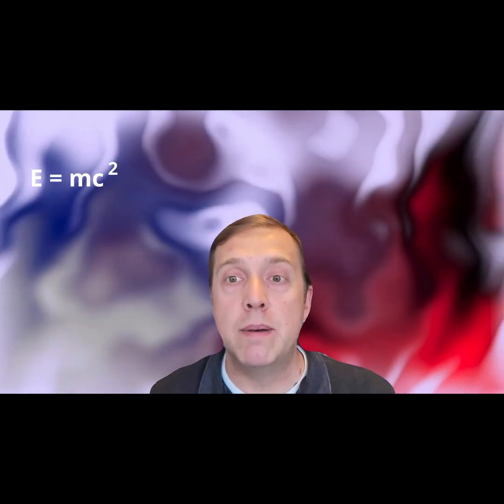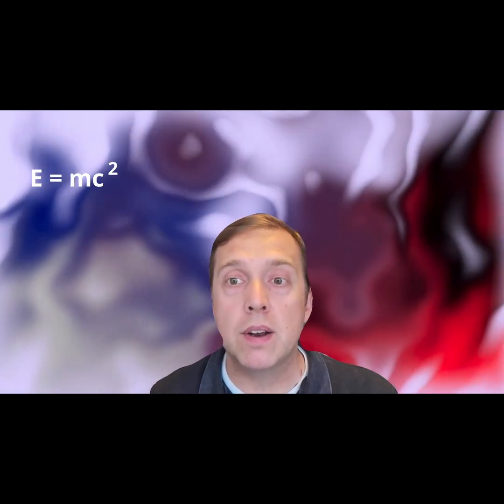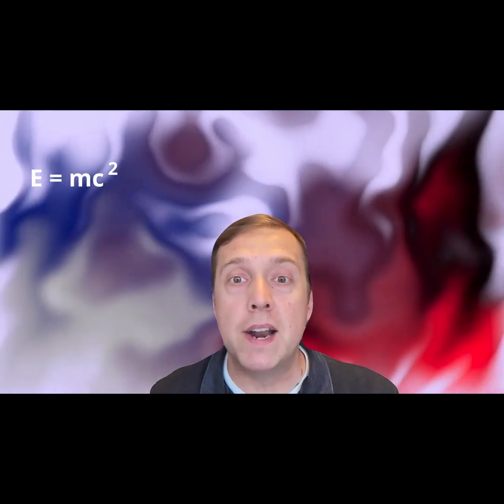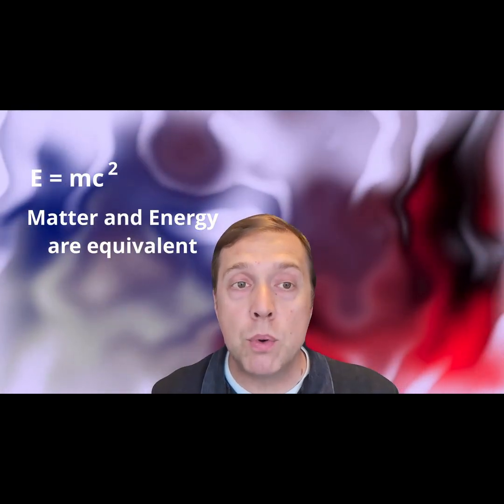How do fundamental particles decay?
Electrons have heavier counterparts called the muon and tau. The muon and tau are considered fundamental particles, like the electron. They are not made of other particles and do not have an internal structure. However, unlike the electron, these particles are unstable and decay into other particles.  But how can a fundamental particle decay if it's not made of any other parts? Watch this short video to understand how a whole, solid particle can indeed decay into other particles! It's all about matter and energy.